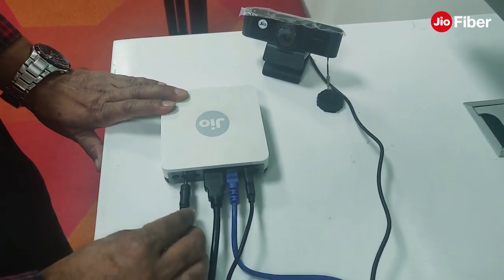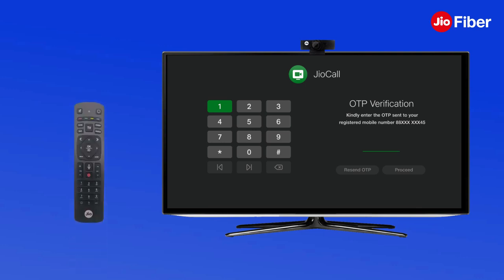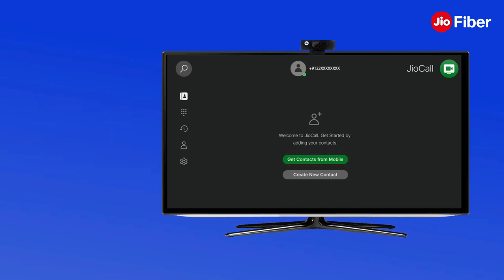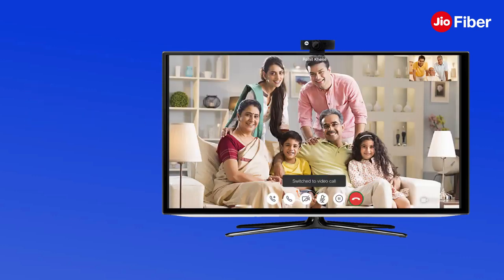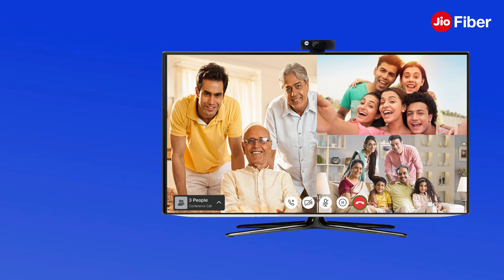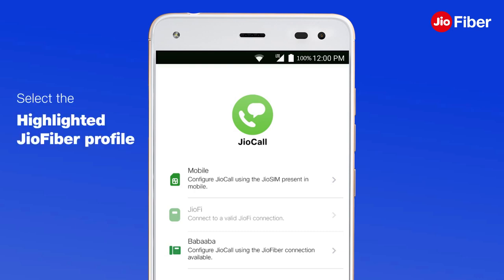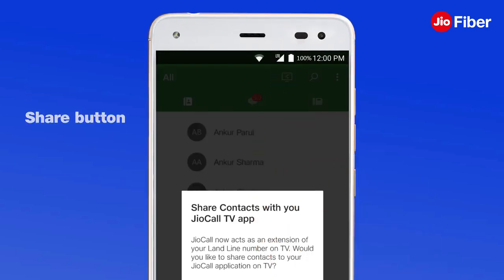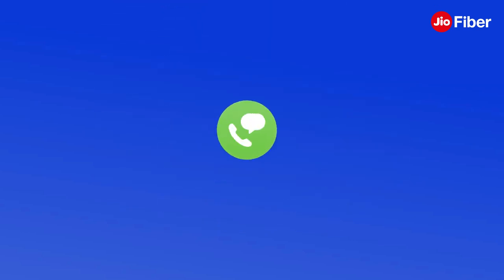How to Set up JioTVCamera and JioCall app on Jio Set Top Box for TV calling Reliance Jio